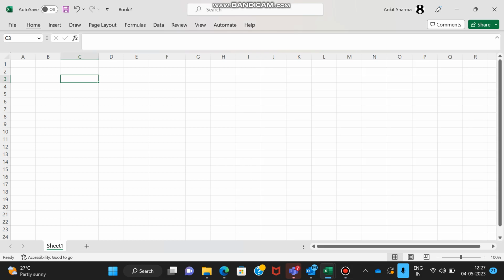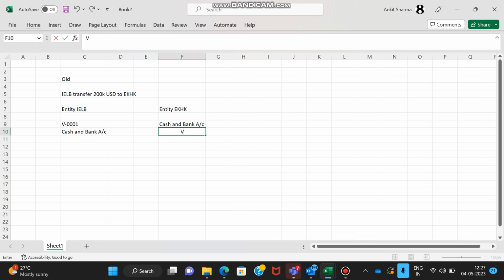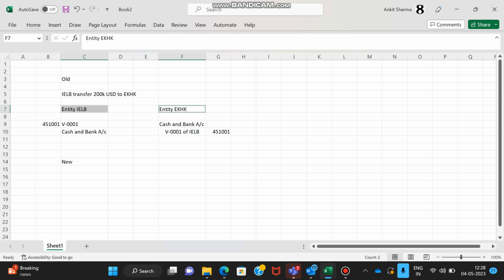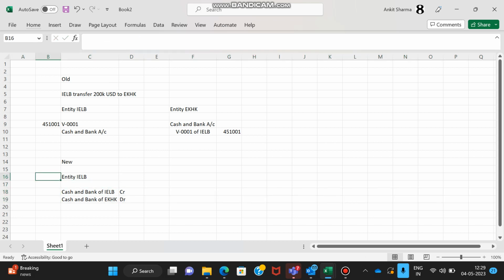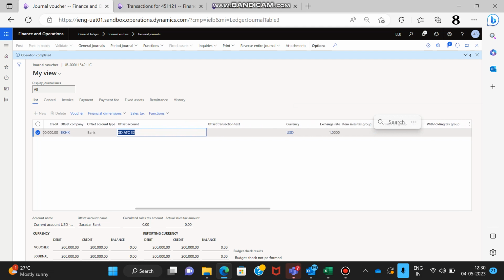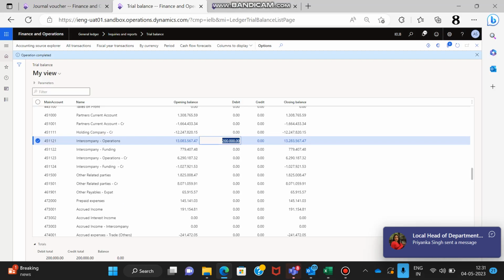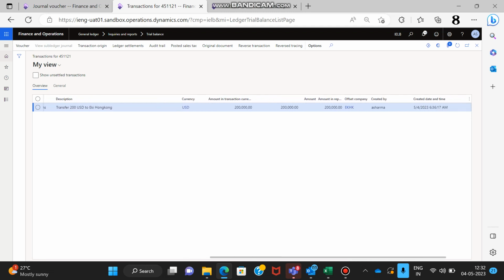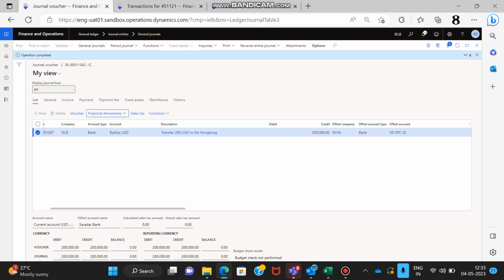56 IC Fund transfer